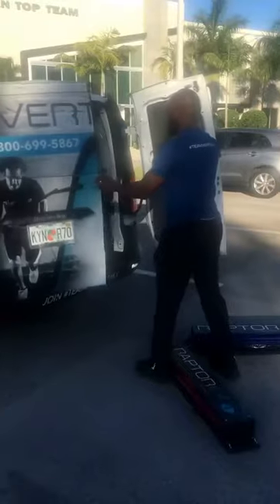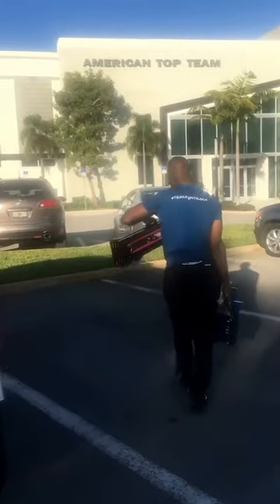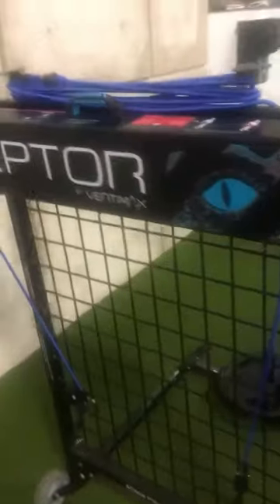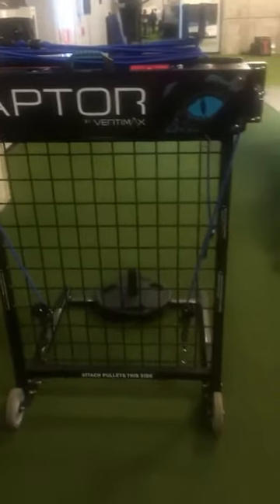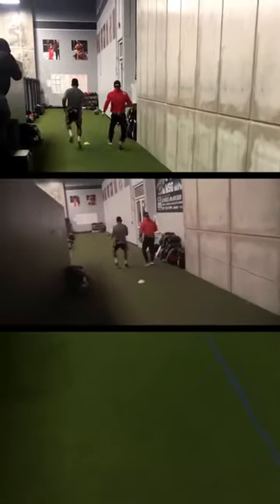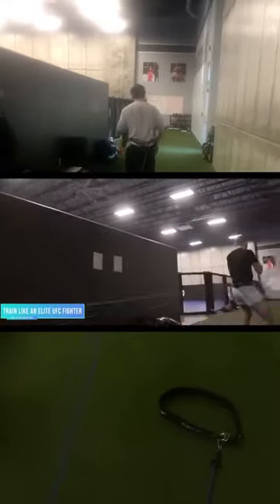VertiMax Training Day With MMA Strength & Conditioning Coach Phil Daru At American Top Team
Team VertiMax heads to American Top Team and spends a day with 4x Award Winning MMA Strength & Conditioning Coach Phil Daru.

For years, Phil has worked with some of the most elite athletes and fighters in the world such as: Joanna Jedrzejczyk, Dustin Poirier, Jr. Dos Santos, King Mo Lawal, Tecia Torres, Colby Covington and over 80 Pro fighters each week. Phil’s resume also includes World renowned celebrities, NFL players, World Champion Boxers, UFC fighters and Olympic athletes. For over 10 years, Phil has been training the top athletes because of his ability to improve performance such as power, strength, speed, agility, mobility, and endurance.

Tune in as Phil trains his fighters on the VertiMax Raptor.

To fully develop athletic potential and become an impact player in any sport and in every game, VertiMax performance training equipment will deliver the speed, vertical jump and explosive power performance teams and individual athletes need to excel at any level. With over 50% of the NFL and NBA including 70% of Division I colleges and thousands of high schools and families using our performance training equipment, VertiMax is recognized as the world leader providing the means to develop the fastest most explosive athletes in any sport from youth to pro levels.

The Vertimax V8 system is the most advanced system developed to allow athletes to engage in effective light-load, high speed training that optimally promotes rapid force production to maximize explosive power and speed. The V8 system provides eight adjustable load resistance bands enabling athletes to load up to eight individual locations on their body simultaneously for optimal sports specific performance development.

The Vertimax Raptor is portable resistance training that can allow athletes to train on-the-go. The lightweight Raptor system that utilizes the patented VertiMax Elastic Training Technology to develop athletic speed and strength. Raptor Provides a mobile solution for teams and individuals by quickly strapping to walls and fences, inside a facility or out on the field, allowing athletes to train with resistance out to distances of 45 yards.

Optimal development of athletic speed and power is achieved by maximizing the rate at which muscular force can be generated. The faster an athlete can generate force, the more explosive they are going to be. As an athlete's explosive power increases, so will their ability to accelerate and jump. However, it is very important to note that the strength an athlete develops in the weight room will not effectively translate to explosive power in competition unless low velocity power lifting is combined with light-load high speed explosive training.

Being strong doesn't guarantee you'll be explosive. The stronger you are the more explosive potential you have. However, an athlete's explosive potential can only be realized if their strength can be optimized for maximum rate of force production or power output. That is accomplished by combining traditional weight training protocols with EFFECTIVE high speed light load training. I emphasized effective because many of the elastic training devices and techniques which this video points out do not effectively load the initial phase of explosive movement. VertiMax corrects these problems to create the world's most effective sports performance training system.